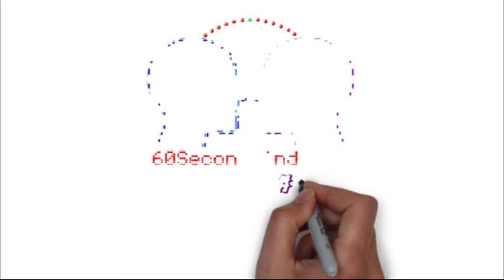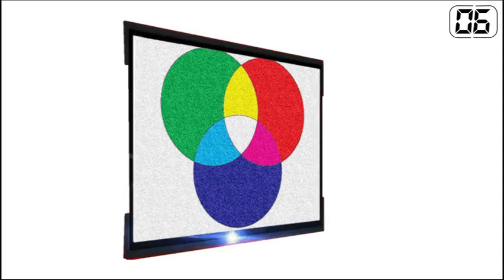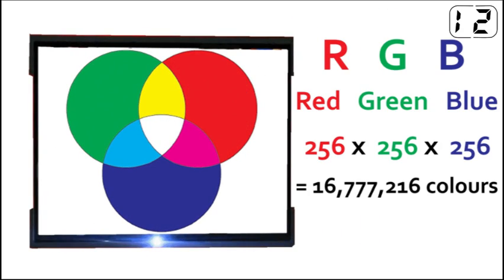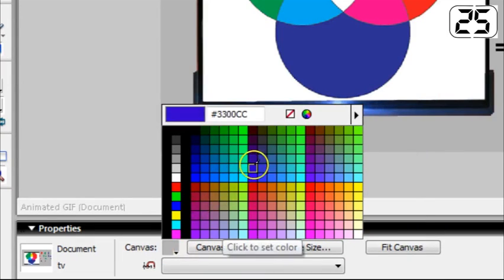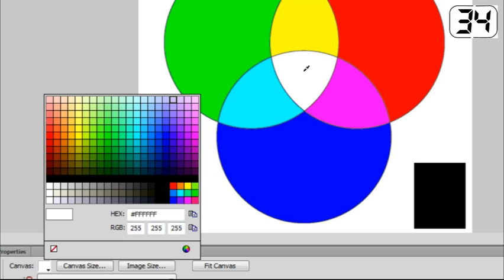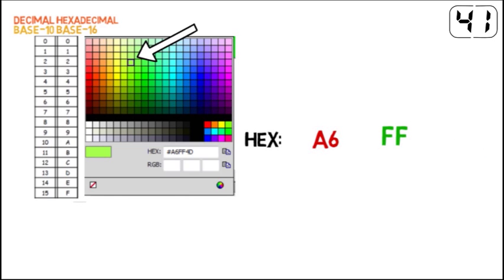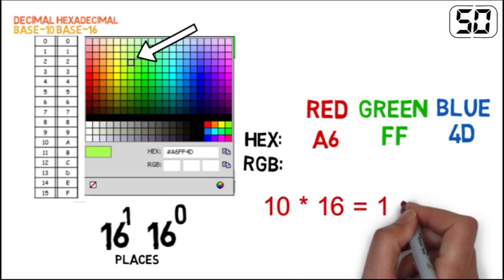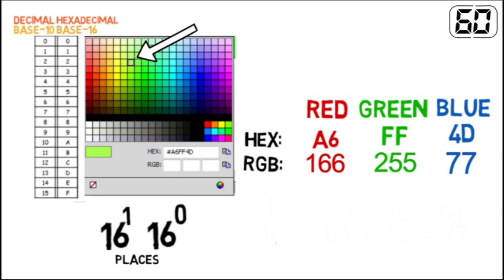~meld#3 - Hexadecimal Colour Codes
Compress your understanding of hexadecimal and RGB colour codes into a 60 second sensory bite